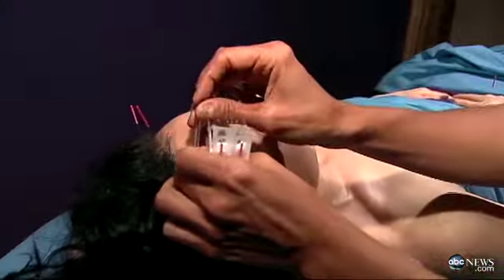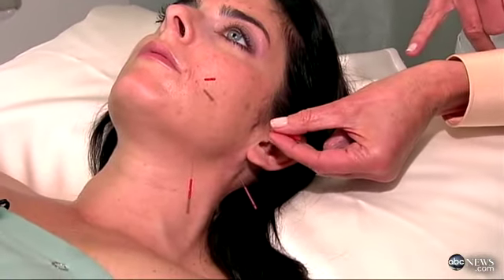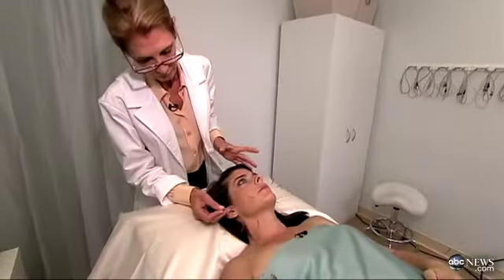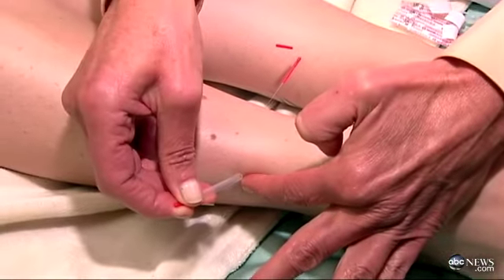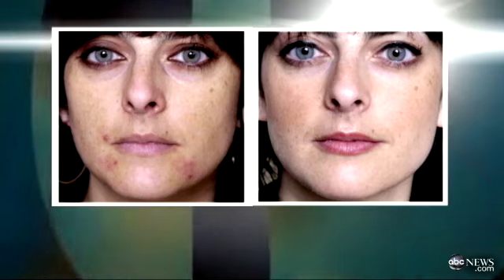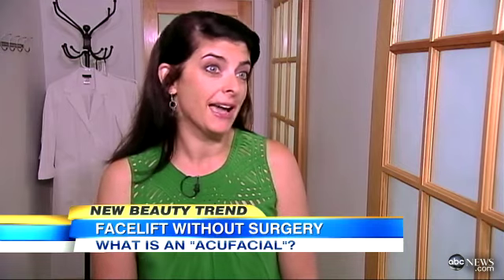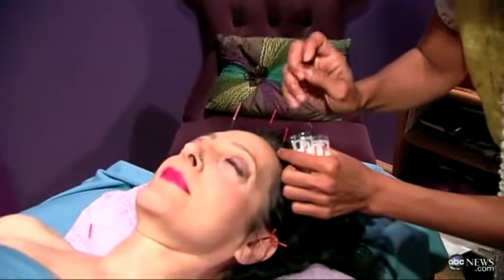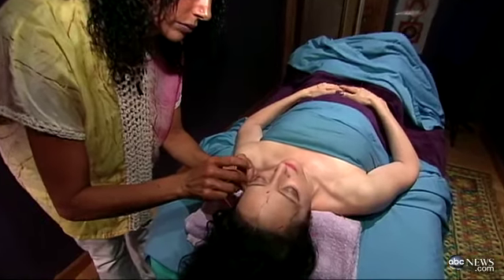Acupuncture Facelift New York | AcuFacial Facelift NYC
Patients of New York acupuncturist Shellie Golstein say this hot new beauty trend can make the years disappear.